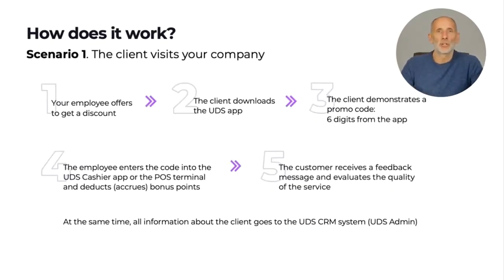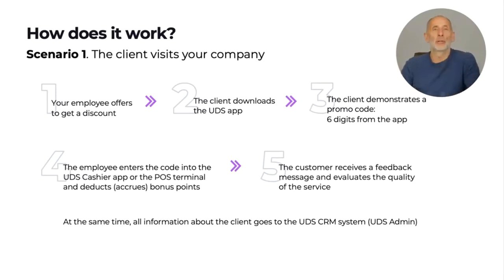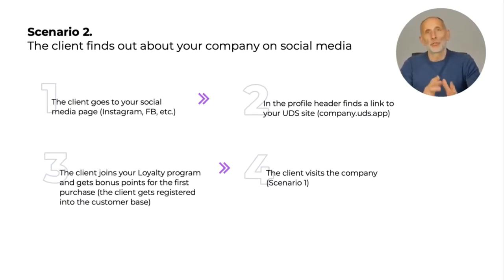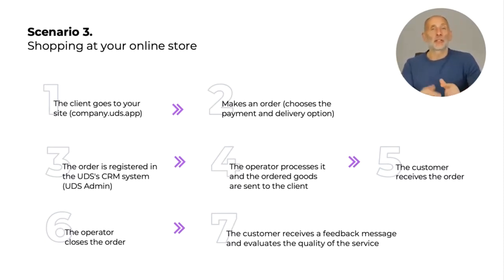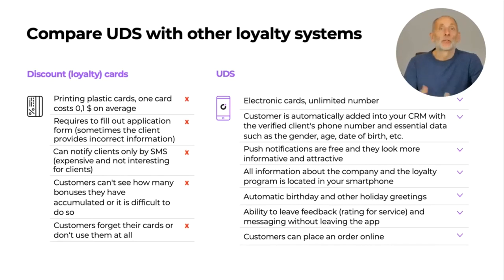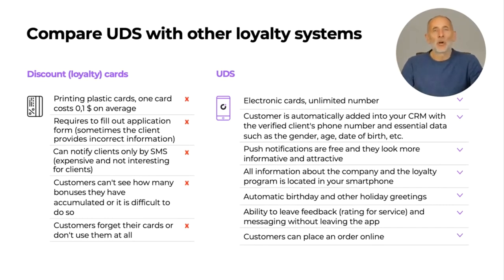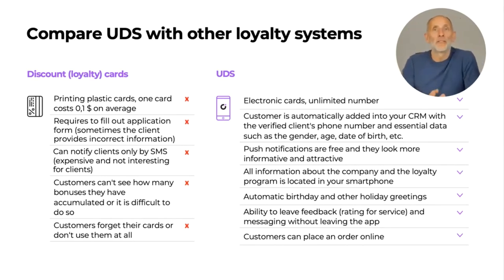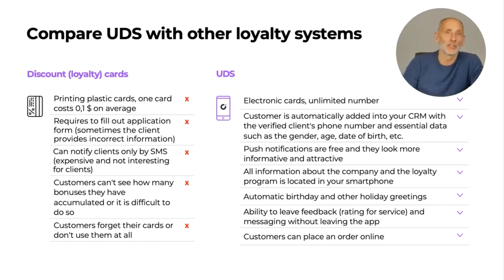How UDS works in practice?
0:03 Scenario 1: The customer visits your company
1:16 Scenario 2: Your customer finds out about your company in social media
1:48 Scenario 3: Shopping at your online store
2:30 Compare UDS with other loyalty systems